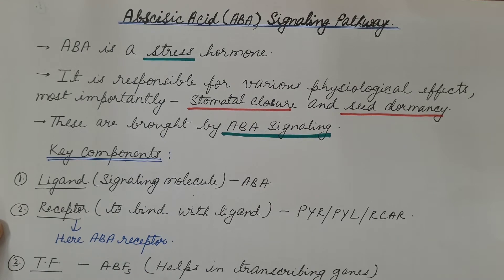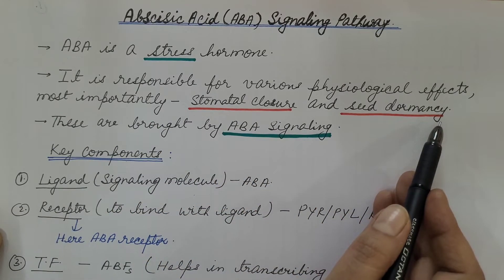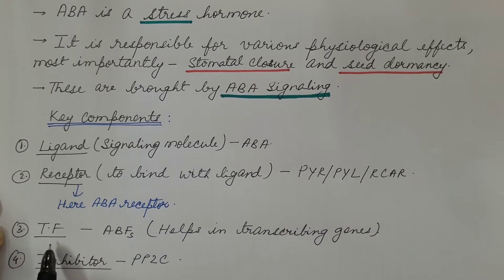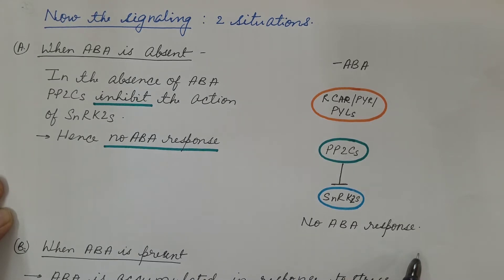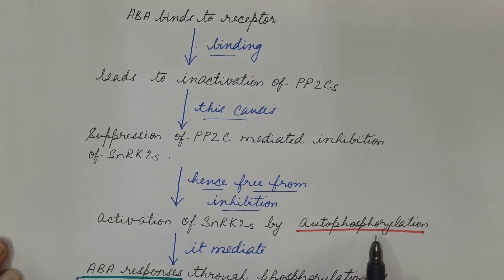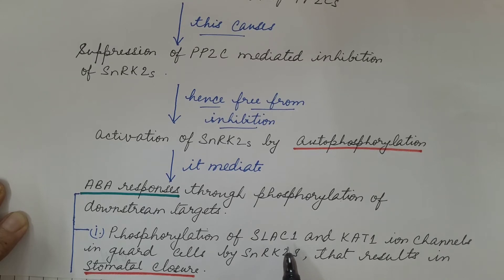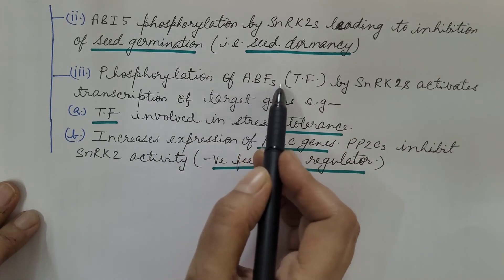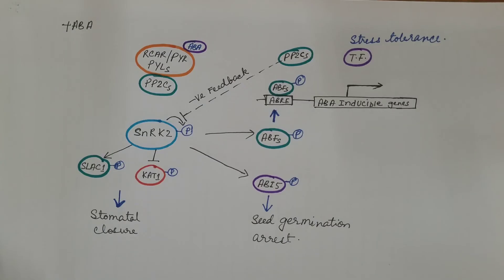Abscisic Acid Signaling Pathway. Plant Physiology.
Video is about Abscisic Acid Signaling Pathway. All the key  components of Pathway is discussed. Signaling Pathway is explained in detail under two situations in the presence and in the absence of Abscisic Acid, so keep watching. Also watch my videos on Abscisic introduction and Biosynthesis of Abscisic Acid, the link is given below: